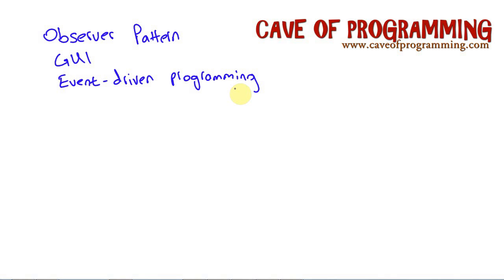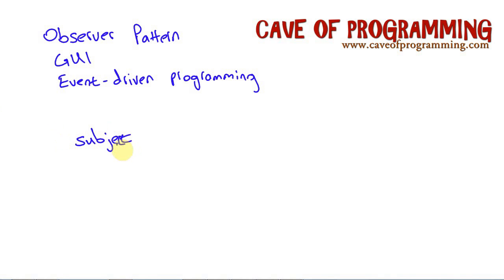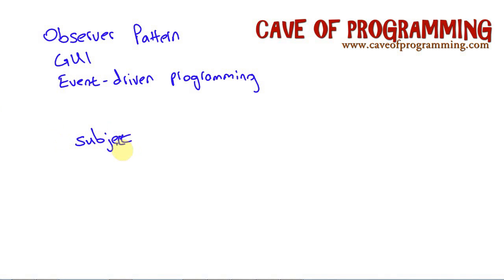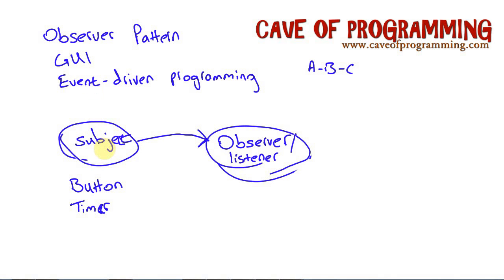Observer Pattern Theory: Java Design Patterns Part 6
A tutorial on the observer design pattern in Java. Observer is one of those key important patterns that certain kinds of program can barely work without, at least not if you want to write well-structured code. It's also one of the trickiest for beginners. So we'll tackle it in three videos, step by step, and by the end, with a bit of practice, you'll use it like a pro.